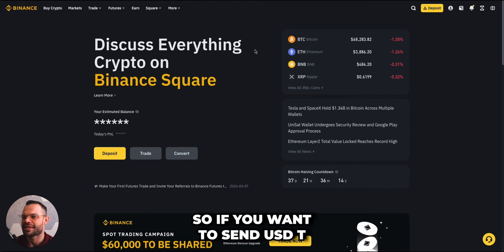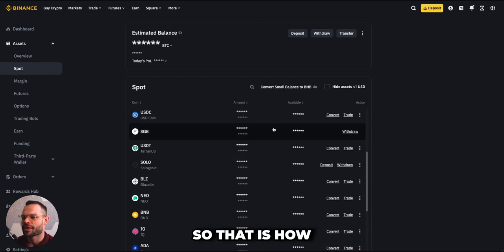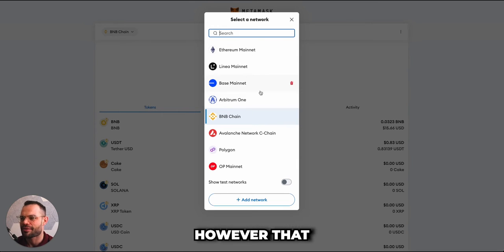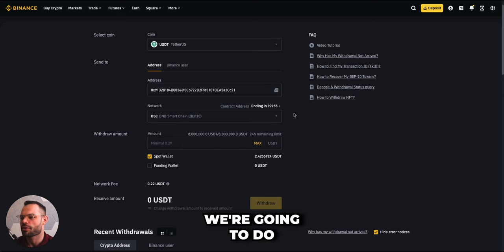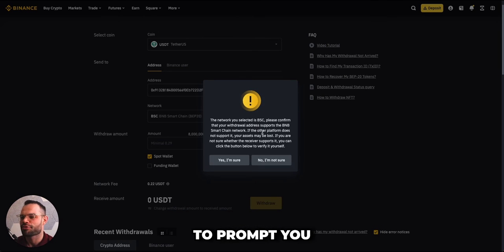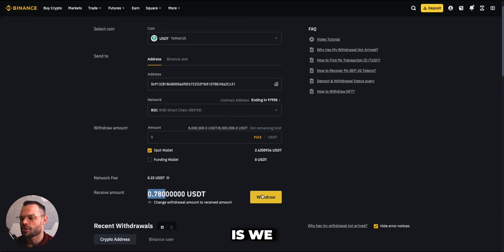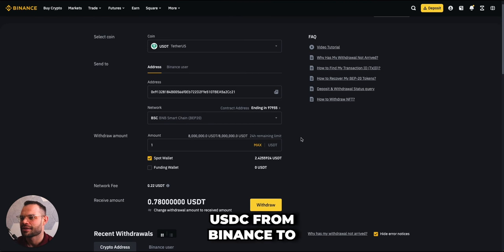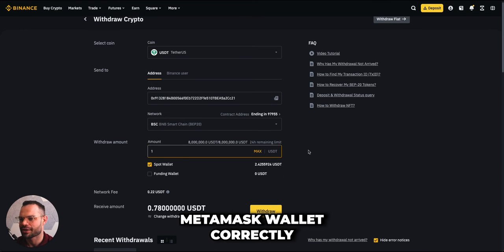How To Send USDT from Binance to Metamask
Learn how to securely transfer USDT from Binance to Metamask with our step-by-step tutorial, 'How To Send USDT from Binance to Metamask.'

This guide is perfect for both beginners and experienced users looking to navigate the process of moving their USDT to a Metamask wallet.

We'll cover everything from preparing your Binance and Metamask accounts for the transaction to executing the transfer safely and efficiently.

By the end of this video, you'll have a clear understanding of how to manage and secure your USDT transfers between these platforms.